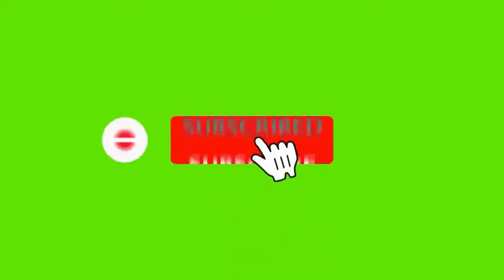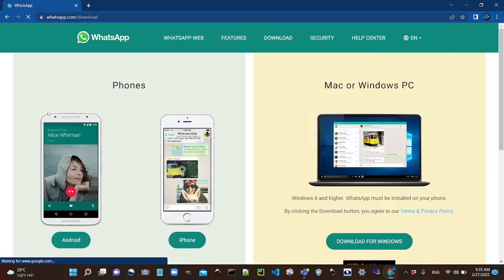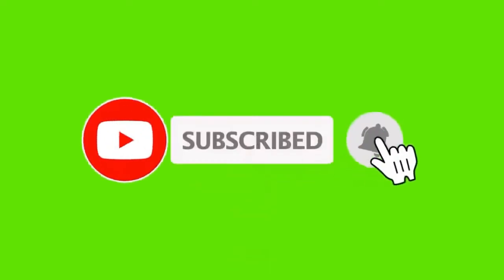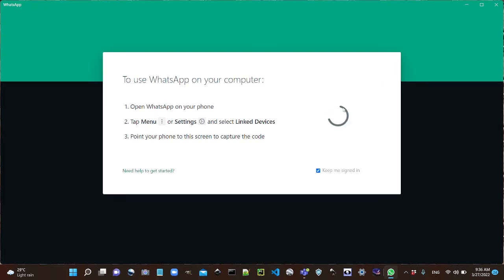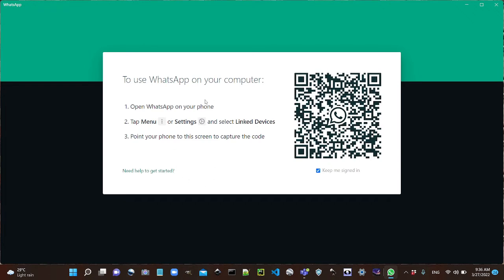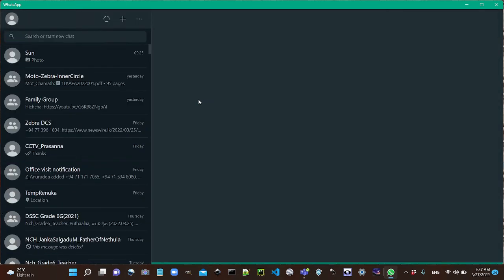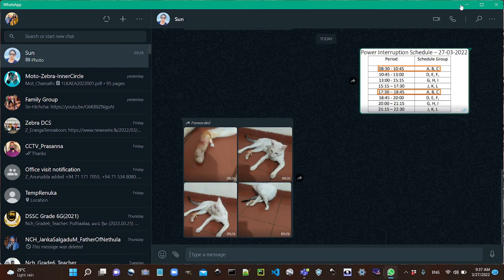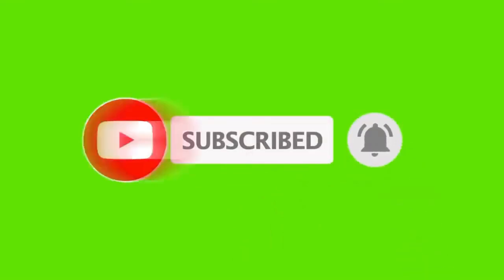How To Get WhatsApp To PC in sinhala nethum it pro